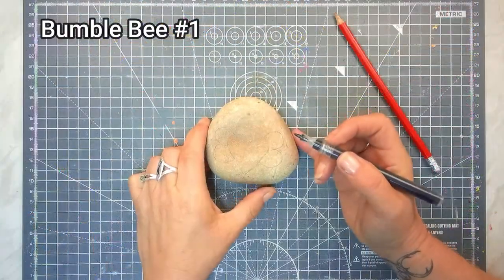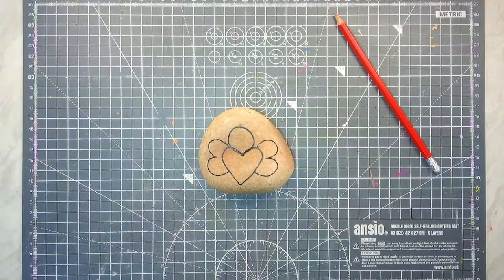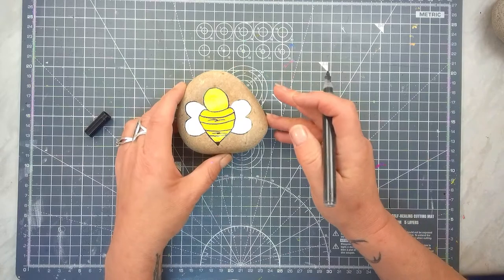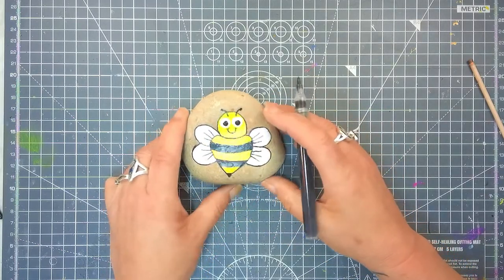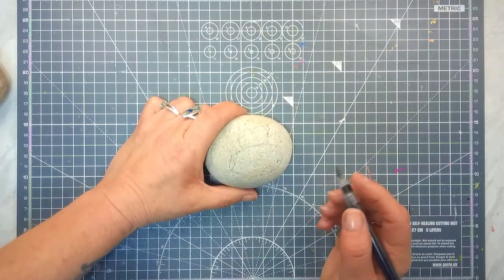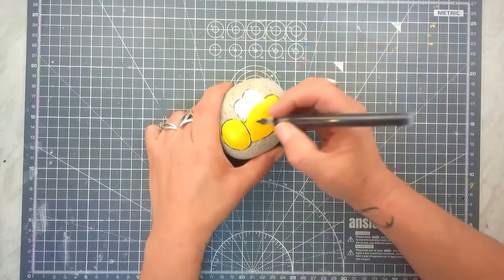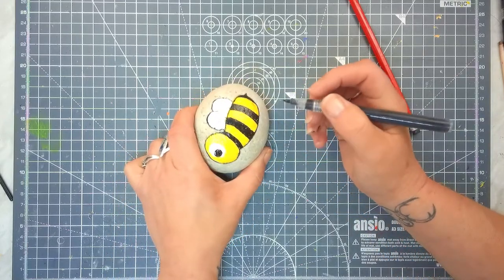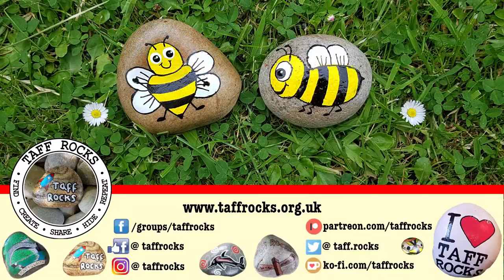Let's Create Some More Bumble Bees - with Taff Rocks | EP12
Two different types of bumble bees for you this week. Quite different from the very first bumble bee tutorial.

To view a number of other image based tutorials, please visit our

Although the sound quality this week is poor, I have an idea of what it could be.  However, due to needing to take time away, I have recorded August's episodes, in advance, before realising the issues.

This channel is independently funded. No funds from Taff Rocks the organisation are used to help this channel grow.
Our Amazon Wishlist

Support Taff Rocks, the organisation, using the secure online fundraising platform

Equipment used for this video:
Video Camera Camcorder, CamKing FHD 1080P 24.0MP 16X Vlogging Camera with External Microphone Speaker and 3.0 Inch IPS HD Touch Screen Digital Zoom Camera Recorder.
Available from Amazon
Articulating Friction Magic Arm from Amazon
Neewer 2-Pack Photography Table Top Studio LED Lighting Kit with Tripod Base, Orange, Blue and Transparent Color Gel Filters, from Amazon